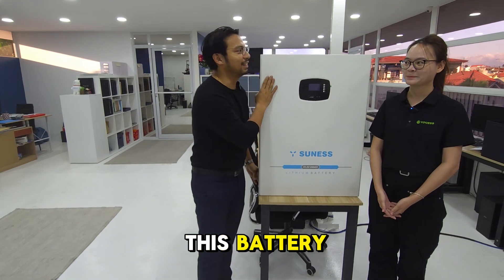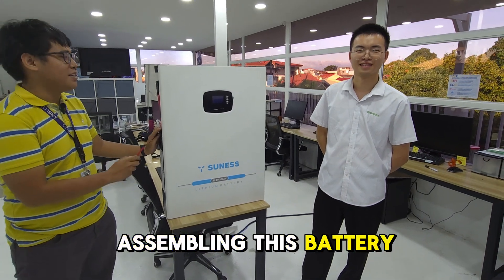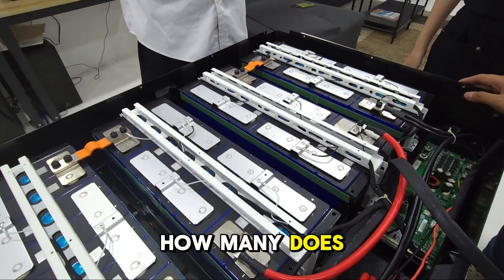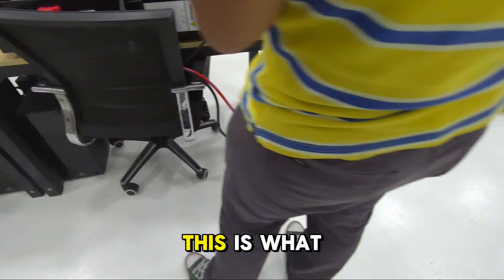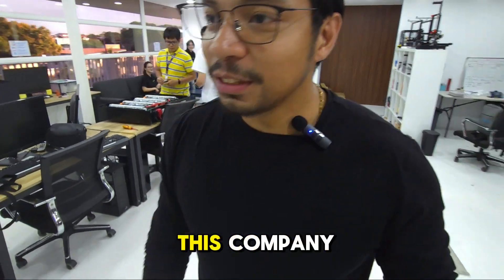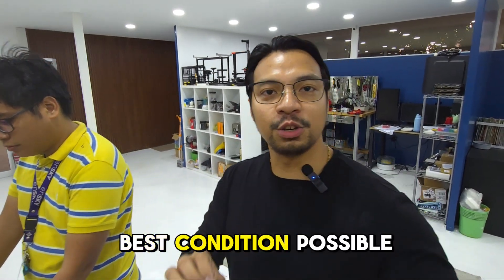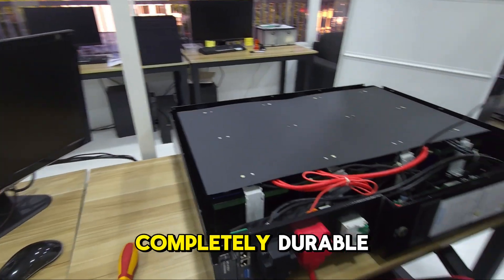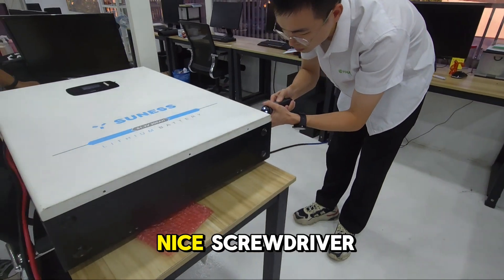Suness Solar Lithium Battery buksan at tignan ang kalidad Mabilis masira o matibay?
We opened the Suness battery to make a few LCD modification. We will see the good quality of the manufacturing and easy technical and servicability of the units. Please trust only your authorized service providers.